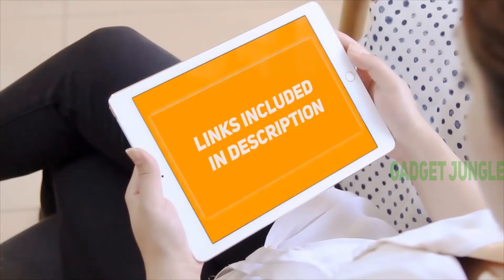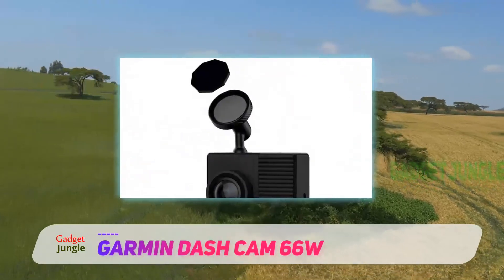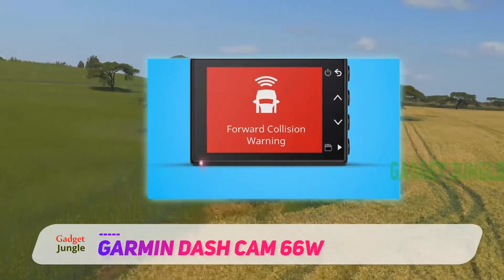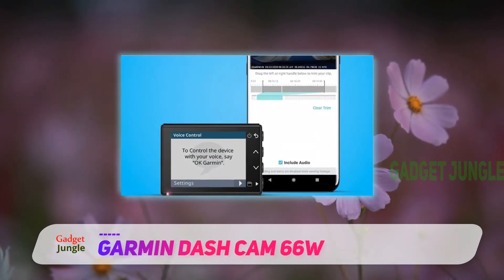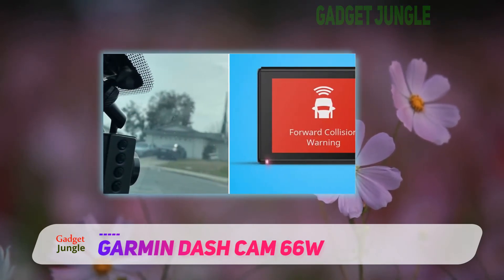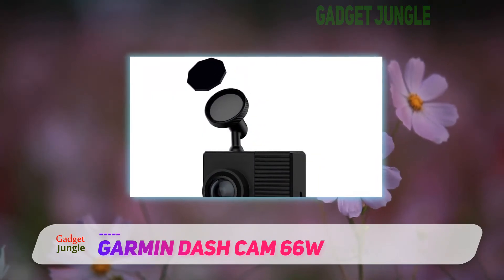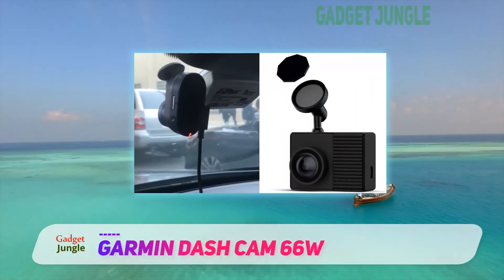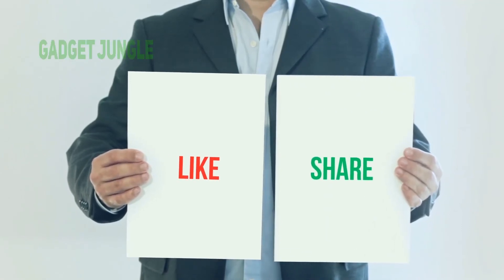Garmin Dash Cam 66W Review - The Best Car Dash Cam in 2022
Garmin Dash Cam 66W - Is One Of The Best Car Dash Cam Of 2021!